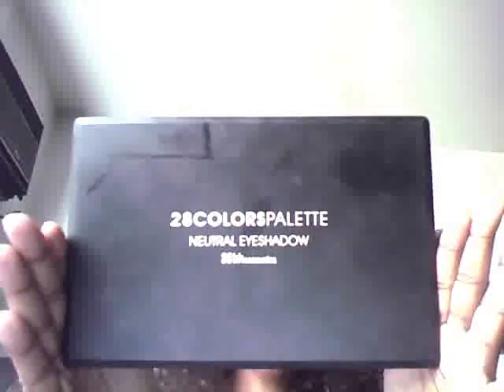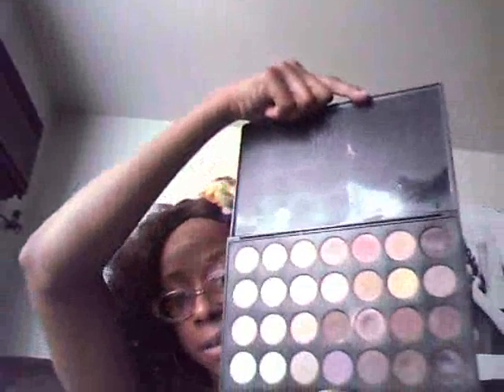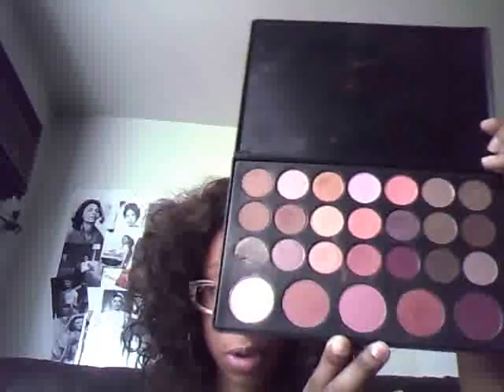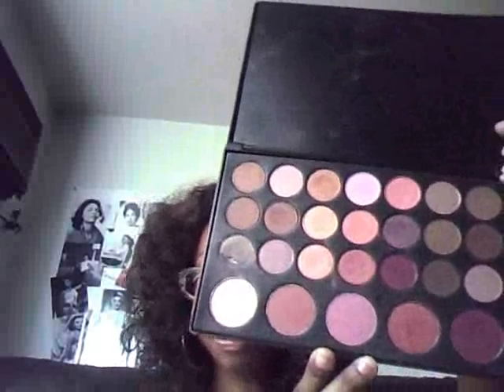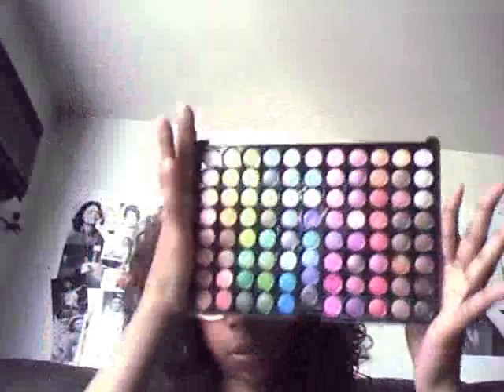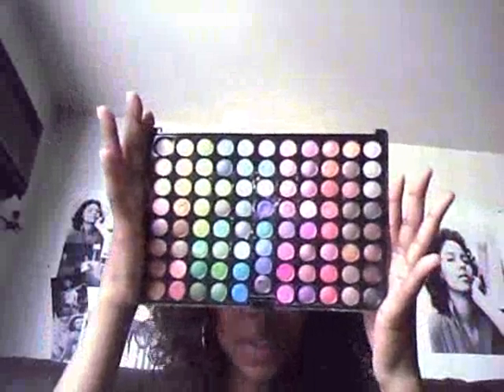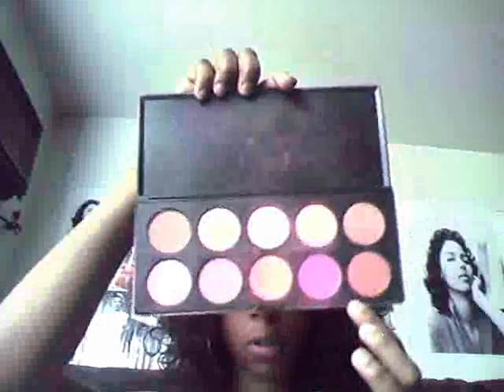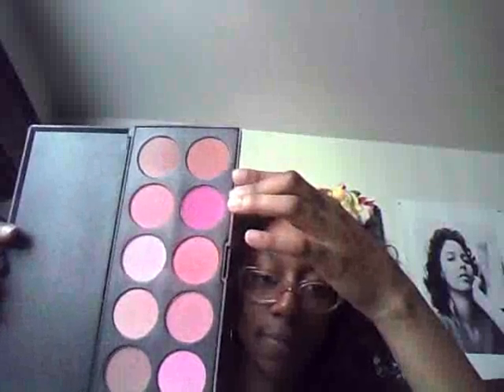Pretty Girl Cru Launch(Favoirte Things Part 1)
Hey Guys Here are some of my Favorite Things as far as cosmestics and great finds for a girl with beauty on a budget. If you would like more info on products please post them at the bottom in the comments